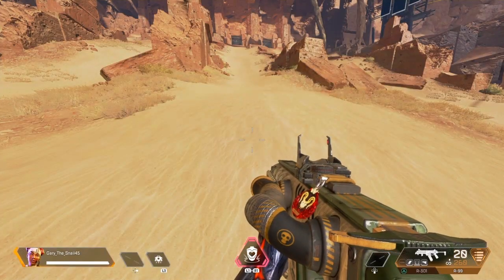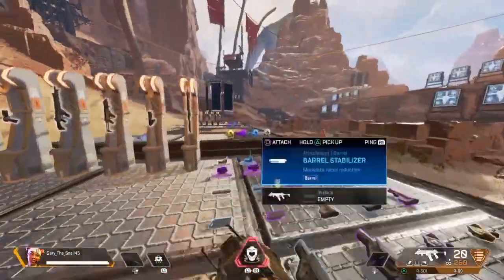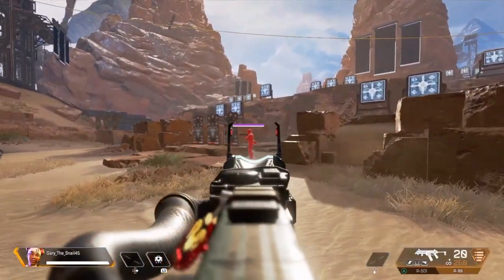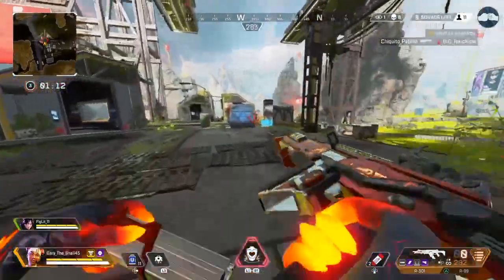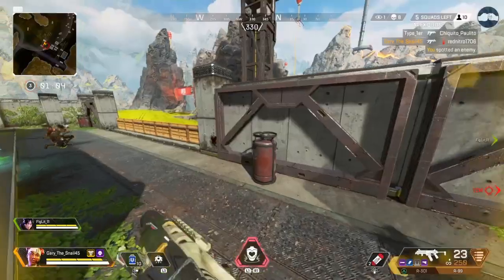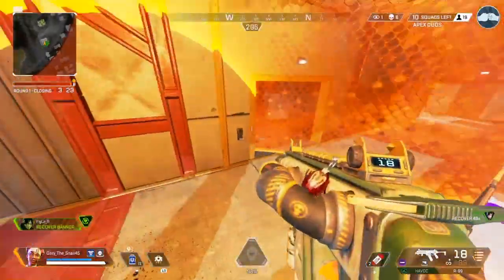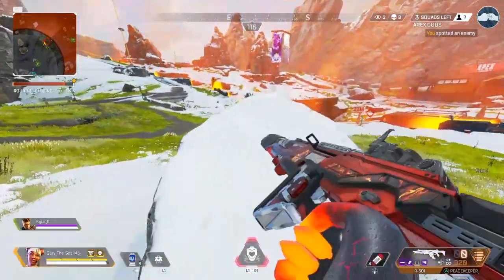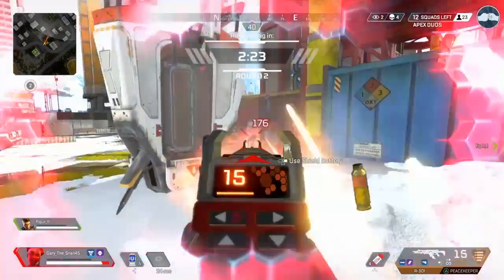Apex Legends - How To IMPROVE Your ACCURACY! (5 Tips And Tricks)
In this video, I'll be giving you 5 Tips and Tricks on How To IMPROVE Your ACCURACY In Apex Legends!

1:28 CROSSHAIR
2:23 SLIDING AND SHOOTING
3:26 CHANGE YOUR SETTINGS!
4:23 DON'T PANIC!
5:20 PULL DOWN RIGHT STICK!